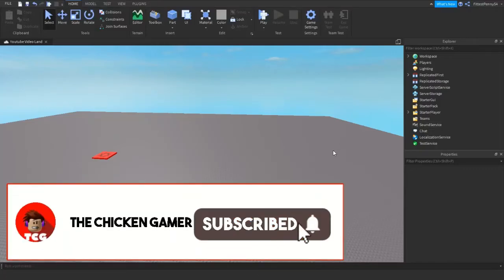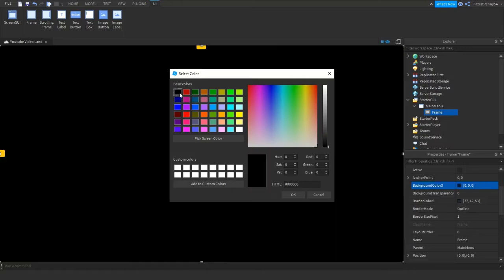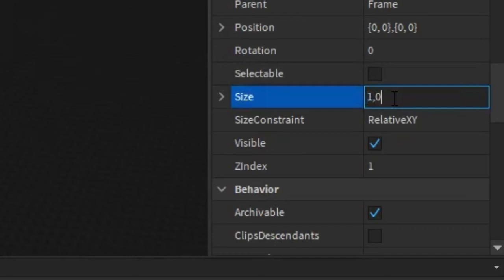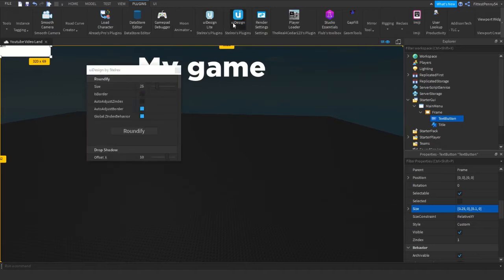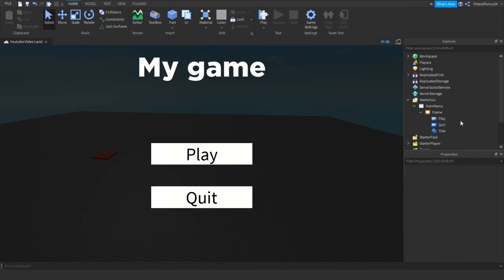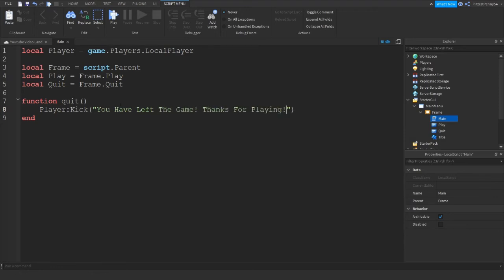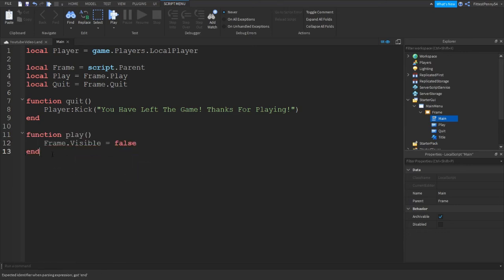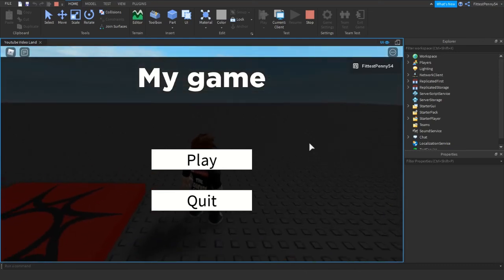How To Make A Main Menu Gui | Part 1 | Roblox Studio Tutorial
This is part 1 of How To Make A Main Menu Gui. In these videos I am going to show you how to make a main menu screen for your Roblox game! The next part should come out in a few days or in a week I'm not sure when it will but keep an eye out for it! If you learn from these videos and you want to see more then make sure you like, subscribe and turn on the bell to be notified when another video comes out!